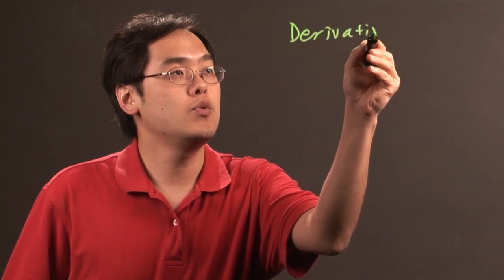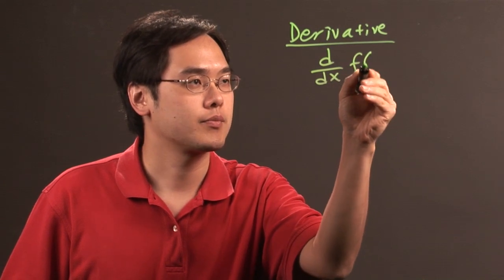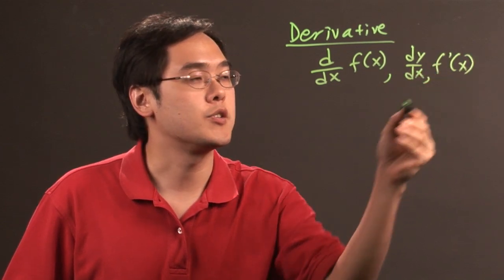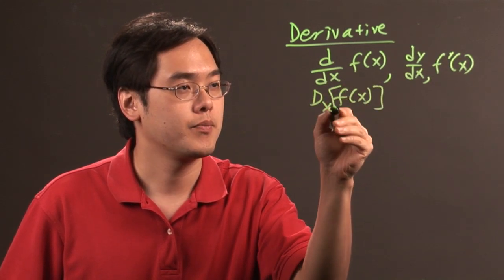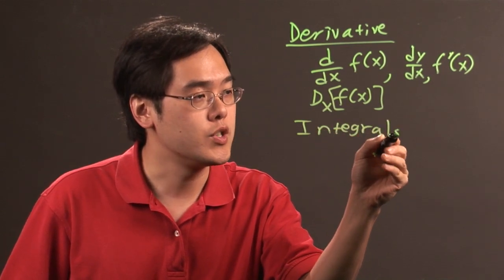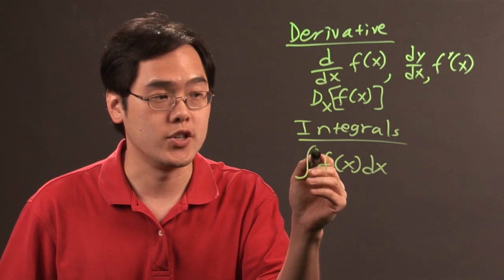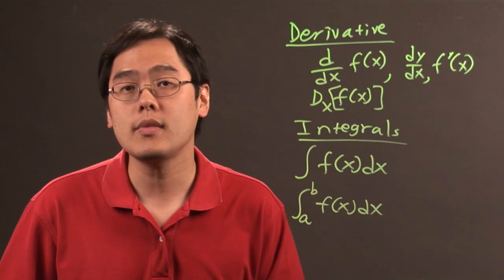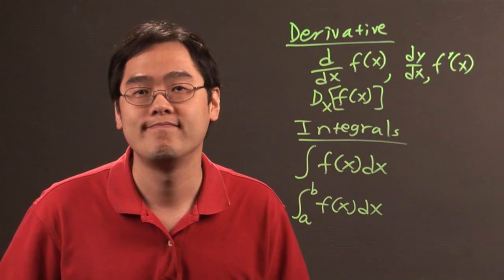How to Read Calculus Sign Definitions : Math & Calculus Tips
Calculus sign definitions are designed to be read in a very specific way. Find out how to read calculus sign definitions with help from a longtime mathematics educator in this free video clip.